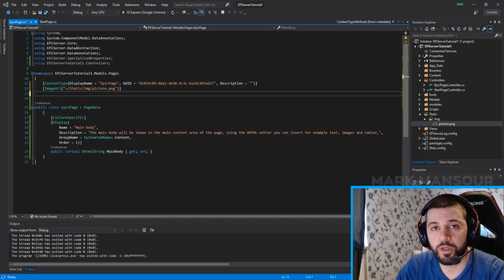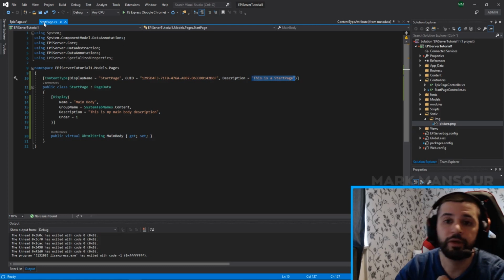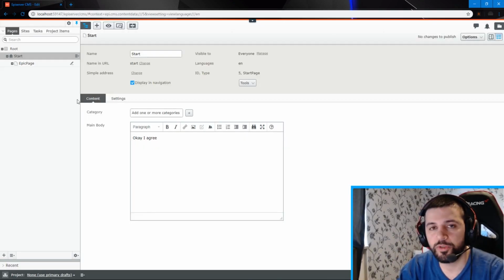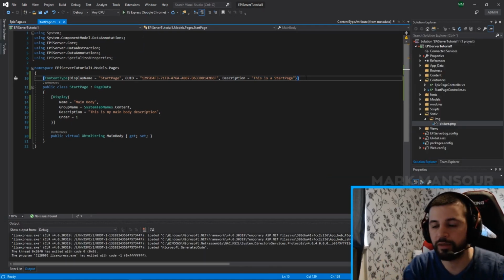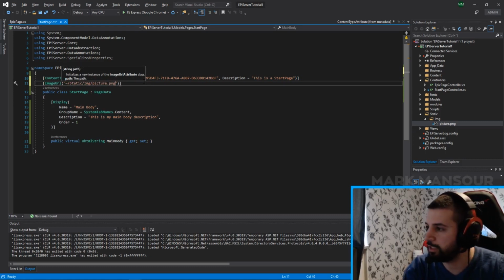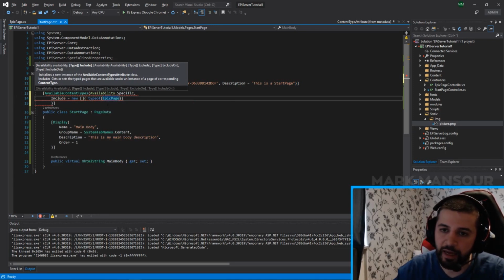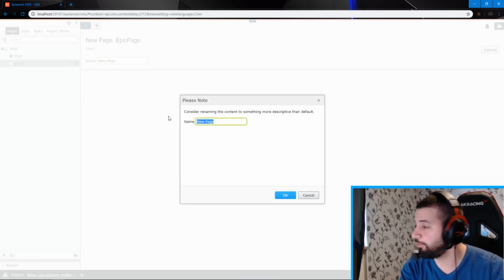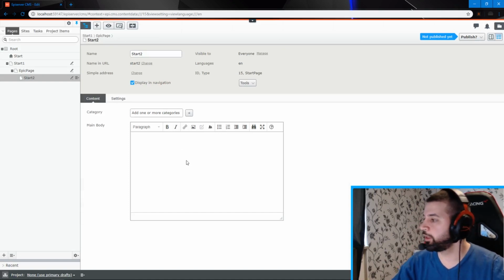EPiServer Developement - 4# Content Attributes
In todays tutorial I will be talking about content attributes and how they change the behaviour of the page type and change the appearance of the page itself in the user interface